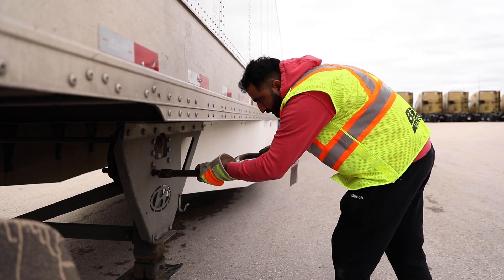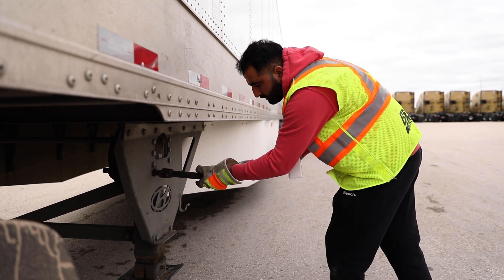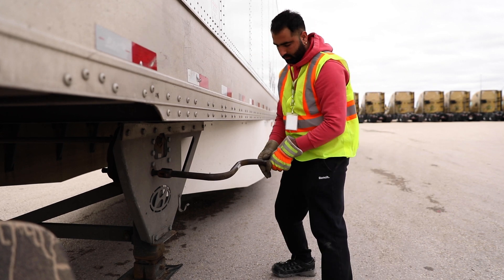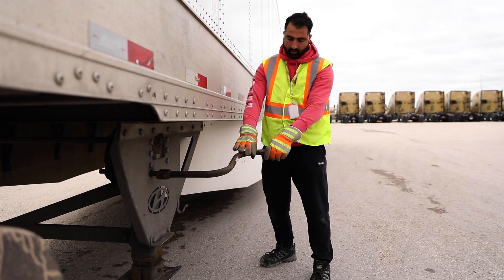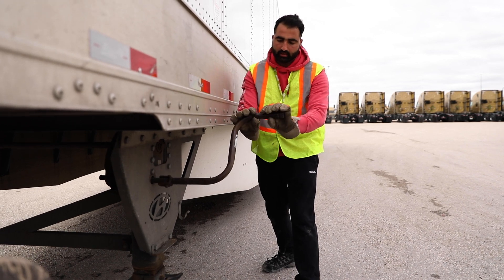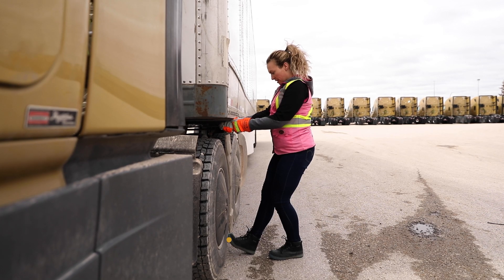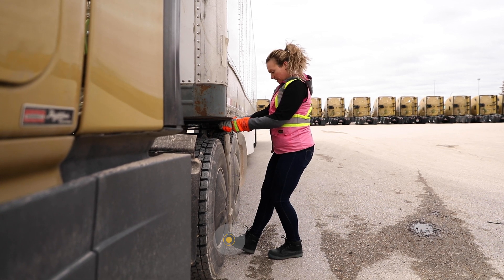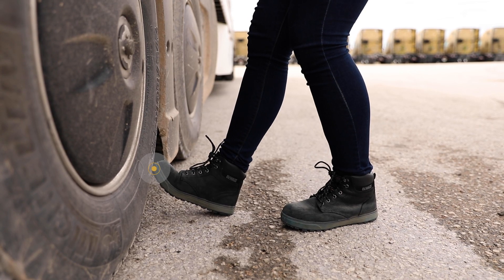NAOSH 2021 | INJURY PREVENTION | CRANKING DOLLY LEGS